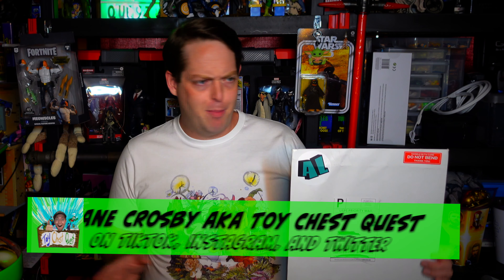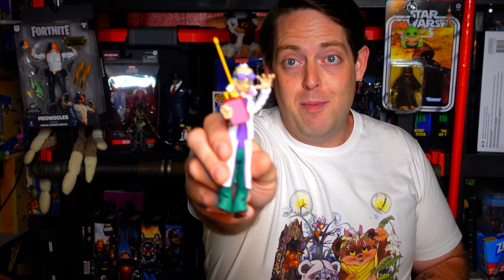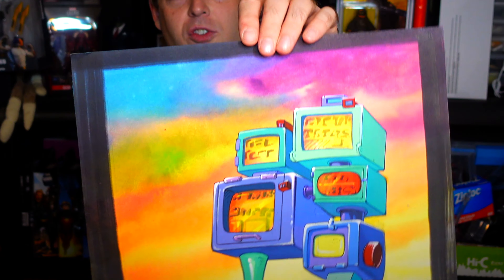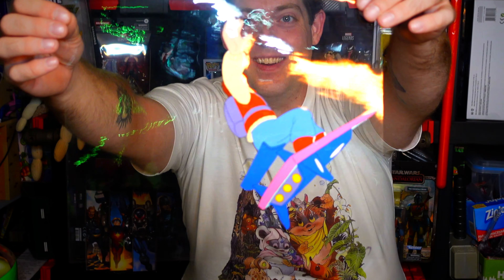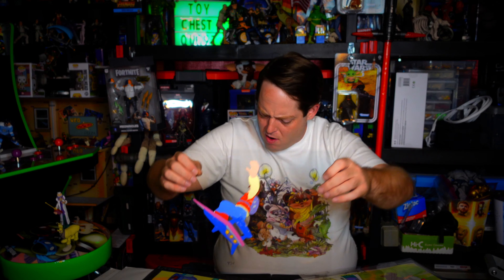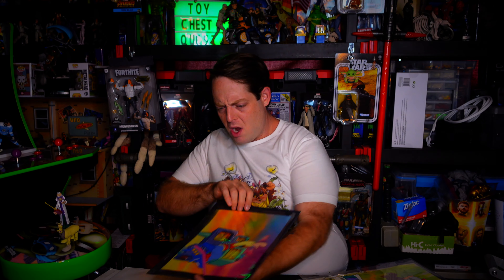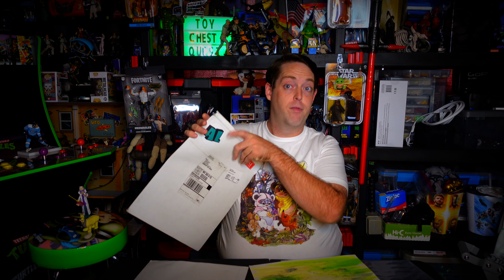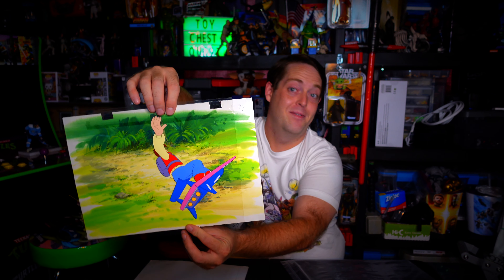Animation Legends | RAD & Affordable Production Used Cels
How would you like to own a piece of animation history? Like a REAL production used animation cel?? How about 5 for $25?!!? Let me tell you about my friends at Animation Legends.

The folks at Animation Legends ask me to spread the word on their company that sells animation cels and backgrounds.  I always said Id only agree to things like this that I personally would endorse, and funny enough, I already have bought stuff from them before they ask me through Toy Chest Quest.

If you are interested in checking out what Animation Legends  has to offer please use this link below and don't forget my code "TOYCHEST" (all one word) at checkout to let them know I sent you, and help out my channel.

And that's "TOYCHEST" @ Checkout. thats my first one of those an Im really excited about it.